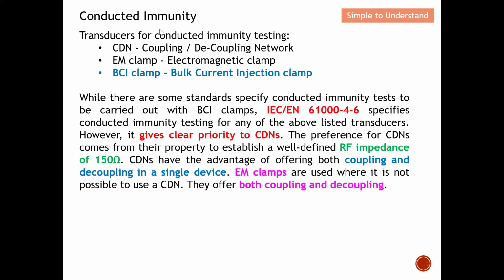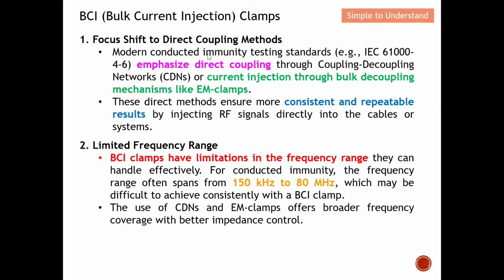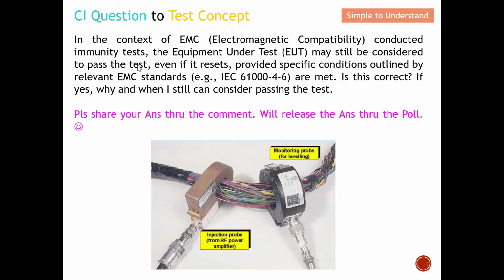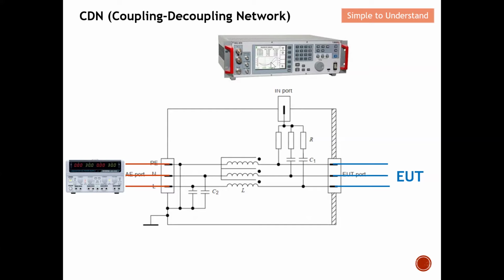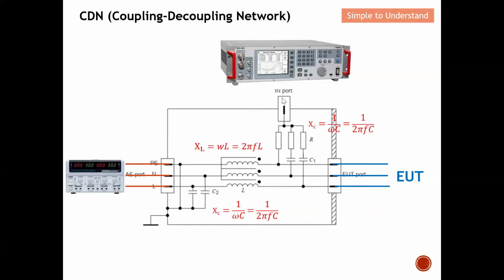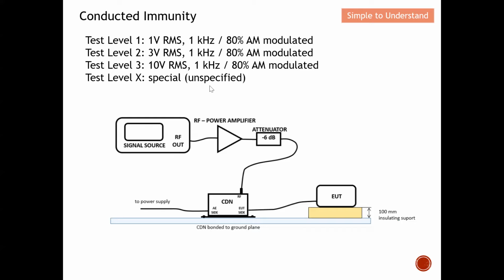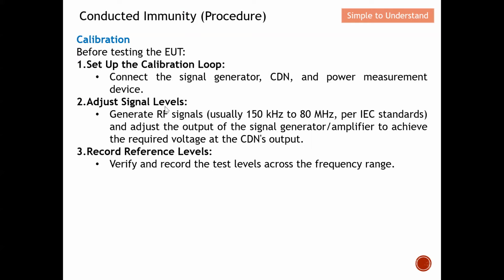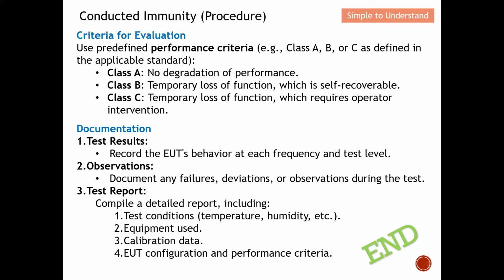EMC #68. What’s Inside a Coupling Decoupling Network? Roles & Purposes of CDN in Conducted Immunity.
What is Inside of CDN, Coupling Decoupling Network. Procedure of Conducted Immunity, CI

Question:
In the context of EMC (Electromagnetic Compatibility) conducted immunity tests, the Equipment Under Test (EUT) may still be considered to pass the test, even if it resets, provided specific conditions outlined by relevant EMC standards (e.g., IEC 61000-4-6) are met. Is this correct? If yes, why and when I still can consider passing the test.

Pls share your Ans thru the comment. Will release the Ans thru the Poll.  

Transducers for conducted immunity testing:
CDN - Coupling / De-Coupling Network
EM clamp - Electromagnetic clamp
BCI clamp - Bulk Current Injection clamp

While there are some standards specify conducted immunity tests to be carried out with BCI clamps, IEC/EN 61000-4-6 specifies conducted immunity testing for any of the above listed transducers. However, it gives clear priority to CDNs. The preference for CDNs comes from their property to establish a well-defined RF impedance of 150Ω. CDNs have the advantage of offering both coupling and decoupling in a single device. EM clamps are used where it is not possible to use a CDN. They offer both coupling and decoupling.

BCI (Bulk Current Injection) clamps were once commonly used in conducted immunity testing, but they have largely fallen out of favor in favor of other methods. Here are the key reasons why BCI clamps are not widely used in modern conducted immunity tests:

1. Focus Shift to Direct Coupling Methods
Modern conducted immunity testing standards (e.g., IEC 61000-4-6) emphasize direct coupling through Coupling-Decoupling Networks (CDNs) or current injection through bulk decoupling mechanisms like EM-clamps.
These direct methods ensure more consistent and repeatable results by injecting RF signals directly into the cables or systems.

2. Limited Frequency Range
BCI clamps have limitations in the frequency range they can handle effectively. For conducted immunity, the frequency range often spans from 150 kHz to 80 MHz, which may be difficult to achieve consistently with a BCI clamp.
The use of CDNs and EM-clamps offers broader frequency coverage with better impedance control.

Coupling:
This refers to the process of injecting interference signals into the lines connected to the EUT, simulating the conditions the device might experience in a real-world environment.
Decoupling:
This ensures that the disturbance signals injected into the EUT do not propagate back into the power supply or affect other connected equipment. Essentially, it isolates the disturbance to the EUT.

Similar as LISNs being the central components for conducted emission testing, CDNs are essential for conducted immunity test set-ups. CDNs are used to couple RF into cables.

The main coupling and decoupling device parameter, the common mode impedance seen at the EUT port, is specified in the table below:

The impedance of the coupling/decoupling device (CDN) at the EUT port is determined by the source impedance at the RF port in series with a 100Ω internal impedance. To achieve 150Ω at the EUT port, the source impedance must be 50Ω. However, the output impedance of RF wideband power amplifiers typically deviates from 50Ω across the entire frequency range. Adding a 6 dB attenuator to the RF power amplifier output brings the impedance much closer to the required 50Ω.

Test Level 1: 1V RMS, 1 kHz / 80% AM modulated
Test Level 2: 3V RMS, 1 kHz / 80% AM modulated
Test Level 3: 10V RMS, 1 kHz / 80% AM modulated
Test Level X: special (unspecified)

Testing conducted immunity involves evaluating the ability of an electronic device or system to resist disturbances induced via its power or signal lines. This test is often performed to comply with standards like IEC 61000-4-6. Below is a general procedure for conducting a conducted immunity test:

Preparation
Understand Test Standards:
Familiarize yourself with the relevant standard (e.g., IEC 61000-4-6) and the required immunity level.

Test Setup:
Ensure the equipment under test (EUT) is operational and configured in its typical operating state.
Identify the ports to be tested (e.g., power, signal, or control lines).

Calibration
Before testing the EUT:
Set Up the Calibration Loop:
Connect the signal generator, CDN, and power measurement device.
Adjust Signal Levels:
Generate RF signals (usually 150 kHz to 80 MHz, per IEC standards) and adjust the output of the signal generator/amplifier to achieve the required voltage at the CDN's output.
Record Reference Levels:
Verify and record the test levels across the frequency range.